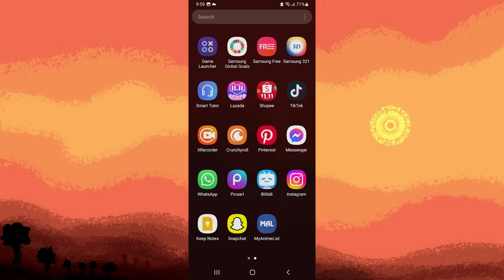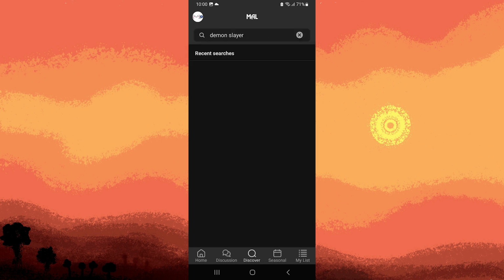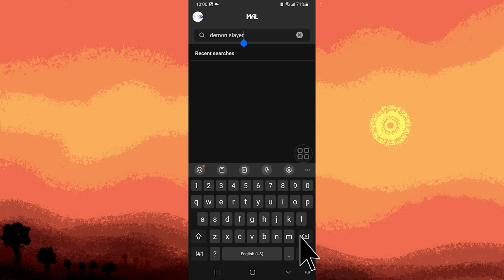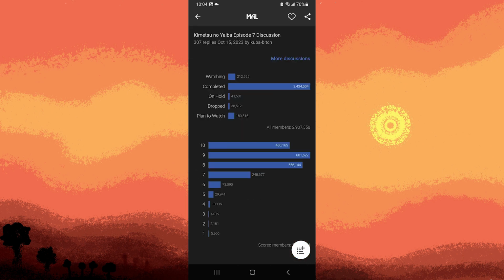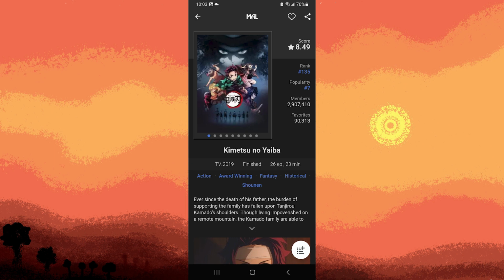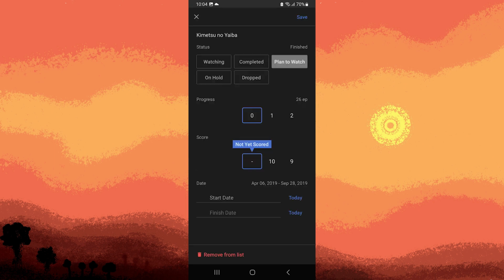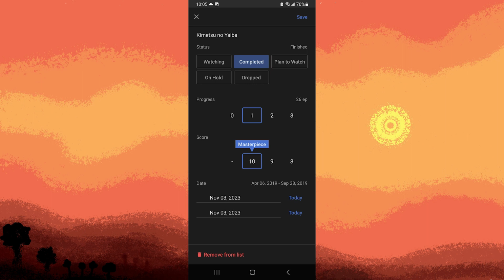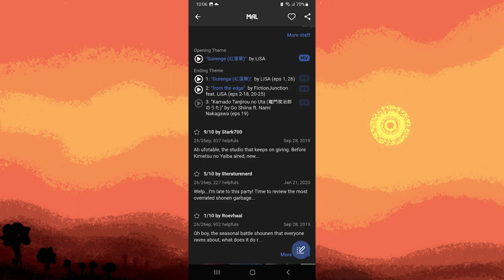How To Rate Anime On MyAnimeList (Quick & Easy)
This tutorial will show you how to rate anime on MyAnimeList. MAL is a popular anime info hub where users can share their thoughts about animes. You can create your own profile on My Anime List and add ratings for animes that you have watched.